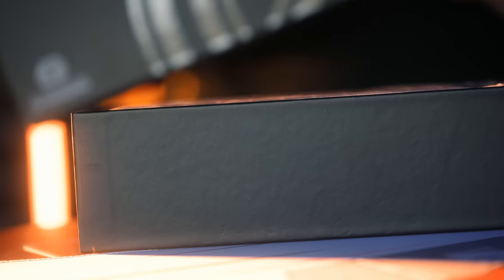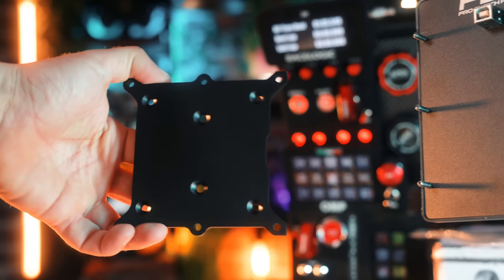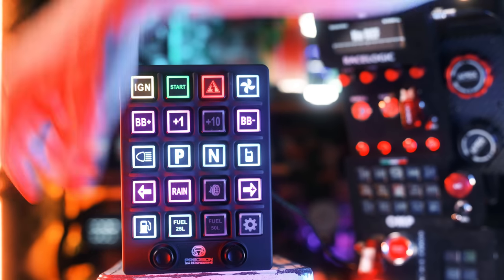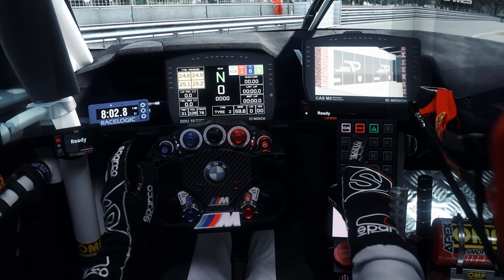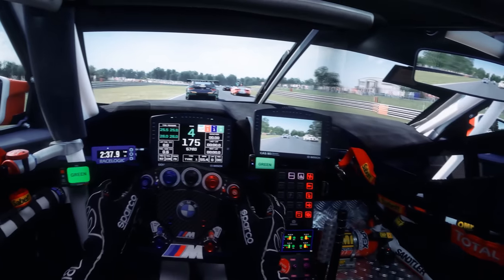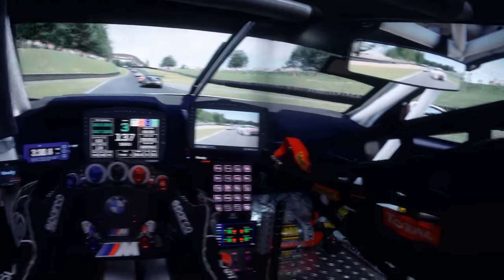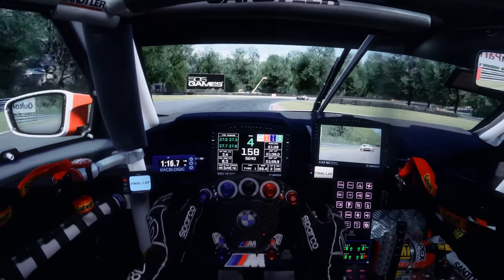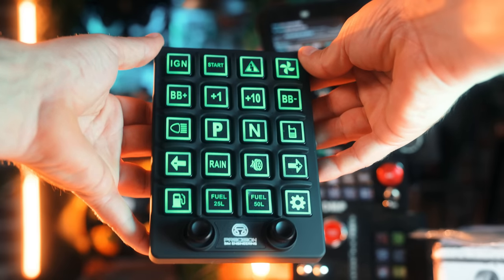What is our next upgrade ?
The Pro Switch Panel from Precision Sim Engineering is a great controller for our favorite sim compatible with iRacing, Assetto Corsa Competizione, Automobilista, AC and other sim racing titles via Sim Hub capable of showing different warnings like flags and spotter calls !
expensive but very unique button box with great quality !